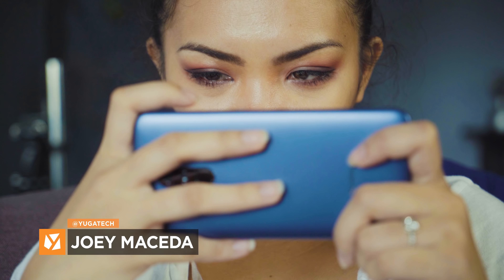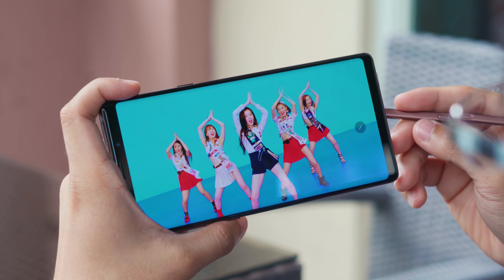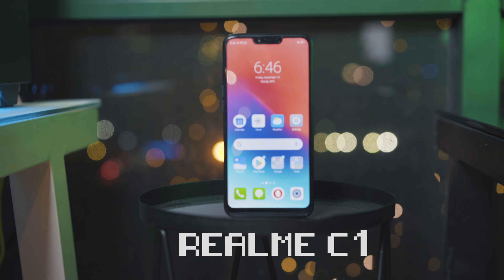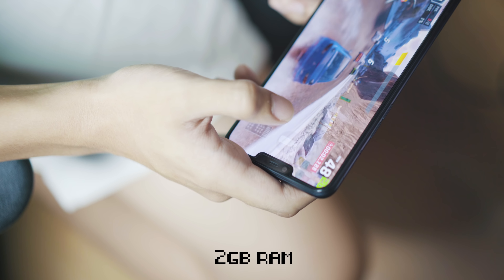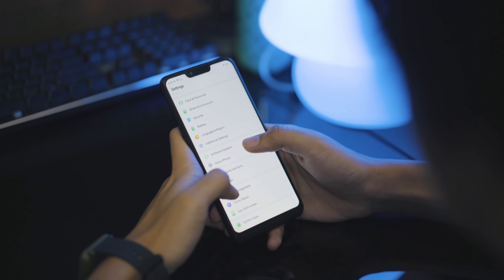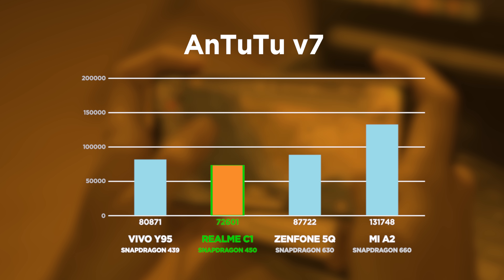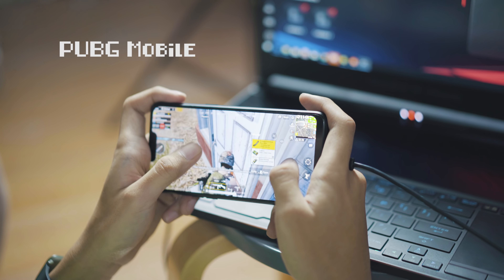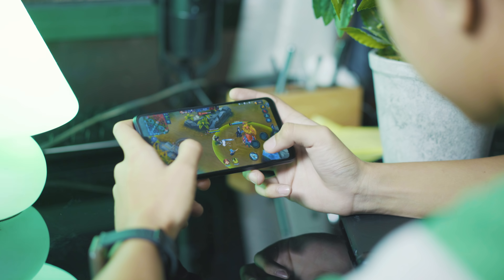Realme C1 Gaming Review: CAN IT GAME?? (Episode 6)